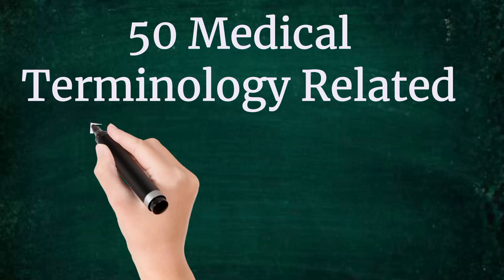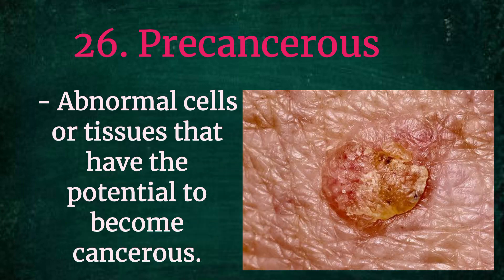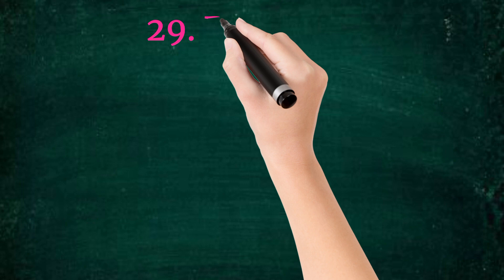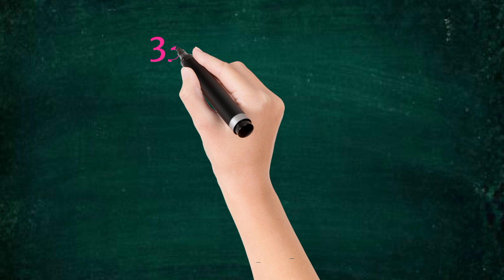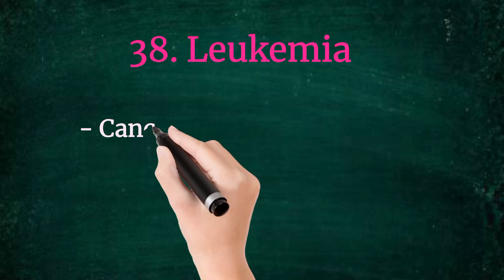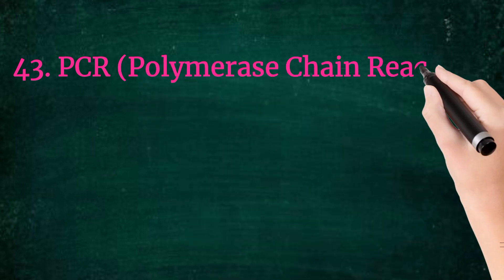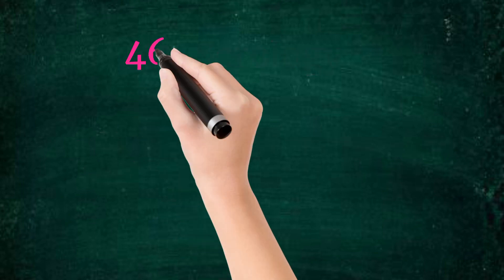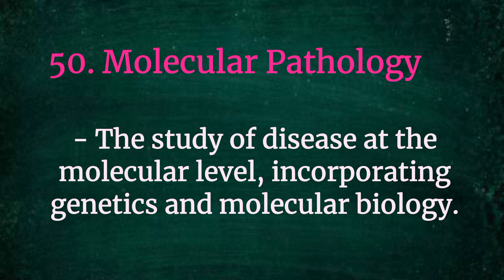50 Medical Terminology Related To Pathology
50 Medical Terminology Related To Pathology | Medical Terminology | Terminology

MEDICAL Term/Hospital term full form ⚕️🏥✍️💊